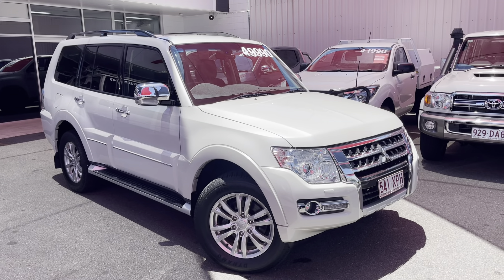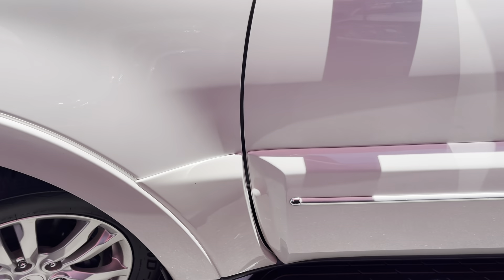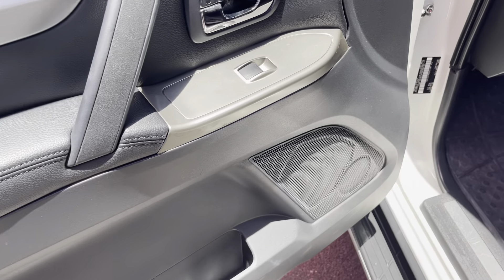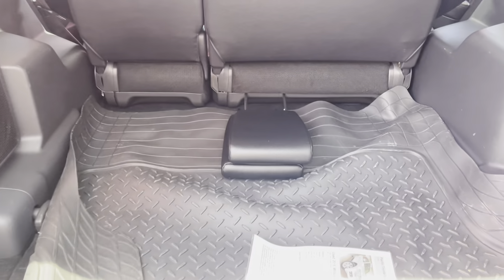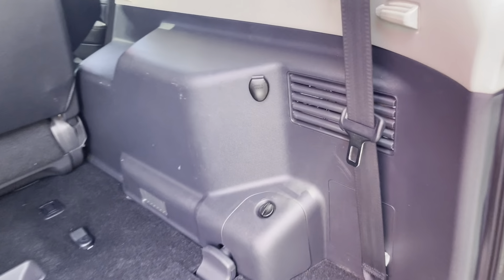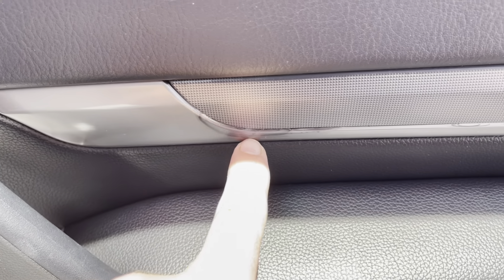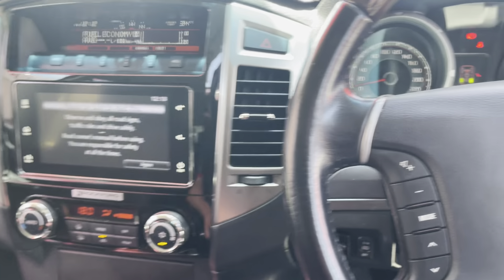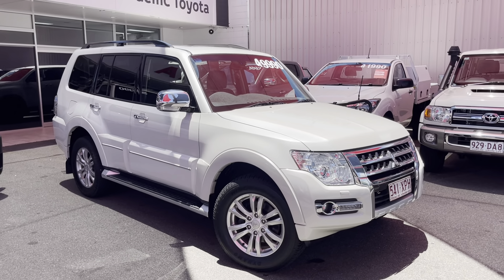2016 Mitsubishi Pajero virtual tour